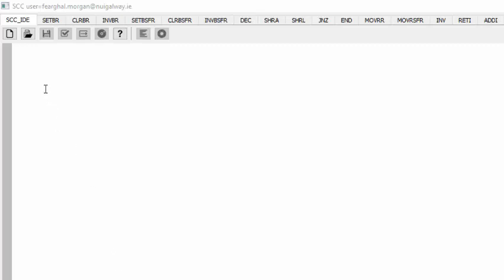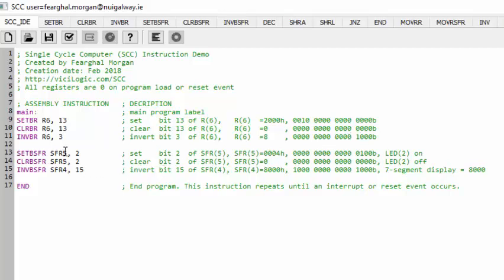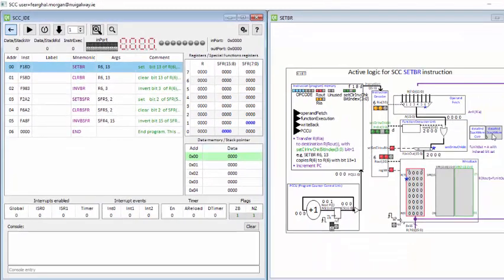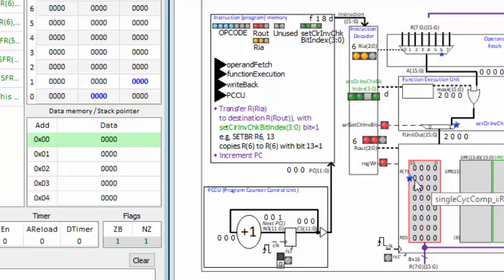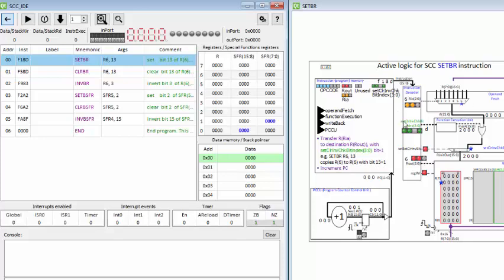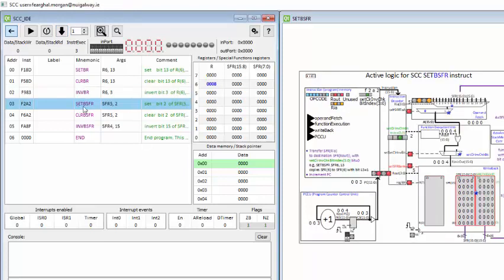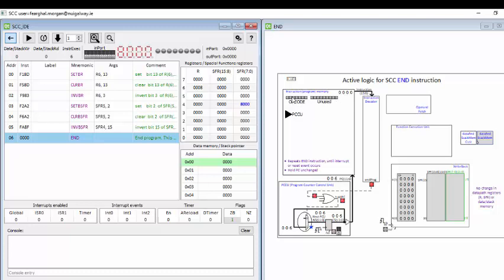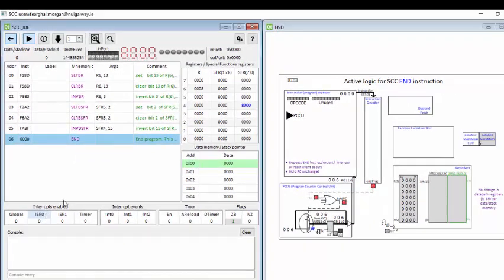SCC BitHandlingProgram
Demo of behaviour of the Single Cycle Computer bit handling instructions, using viciLogic  and  SoC in the cloud